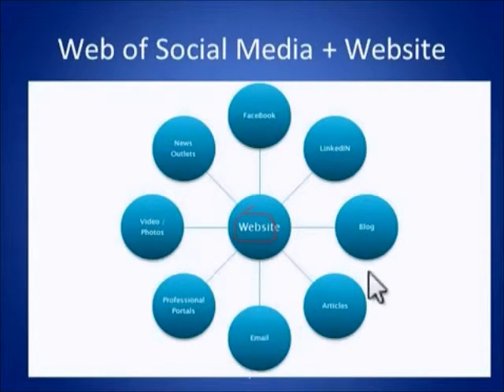Introduction to Social Media part 2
Introduction to Social Media Part 2 An overview of what detailed topics will be included in future videos with details of LinkedIN, Twitter and Blogging. Strategies on how to integrate and plan your online web presence. Tips on how to start.  for more tips.